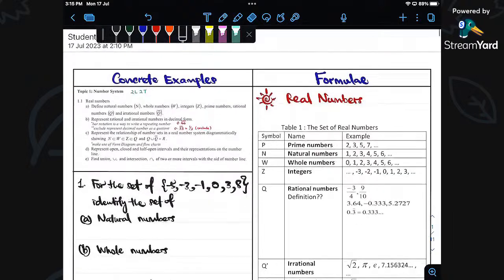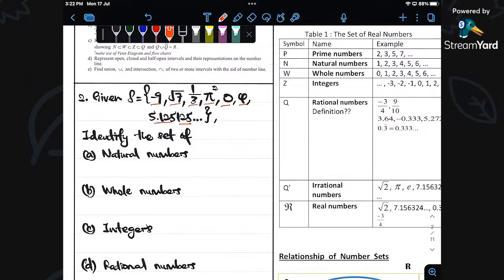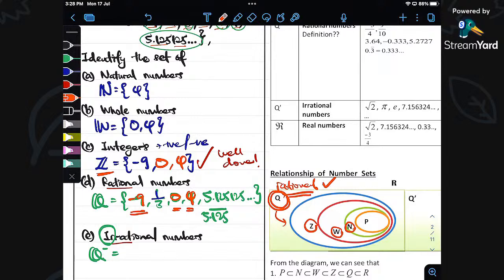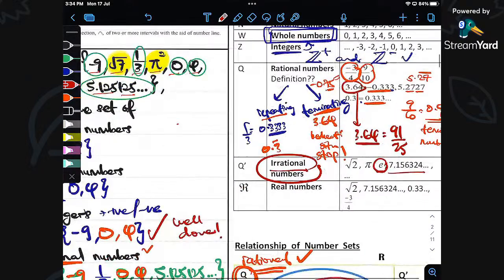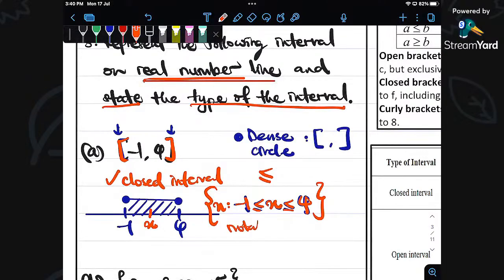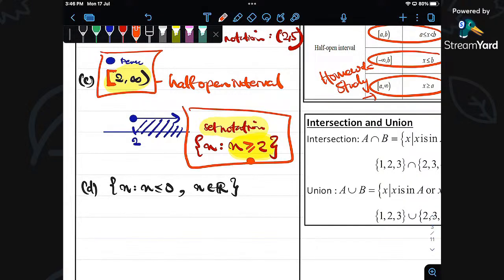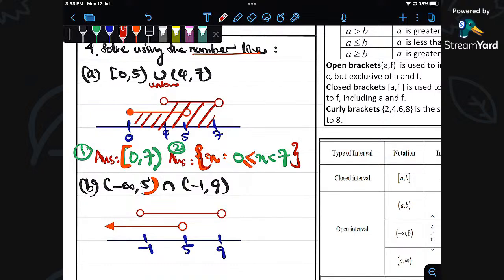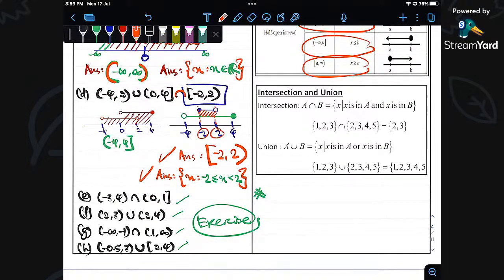1.1 Real Numbers